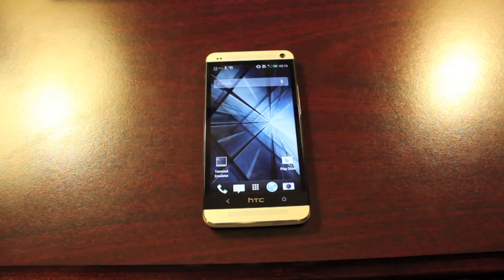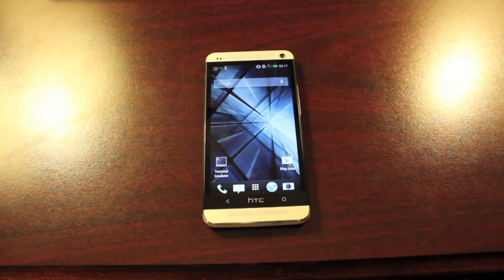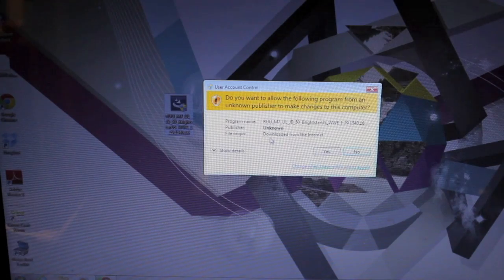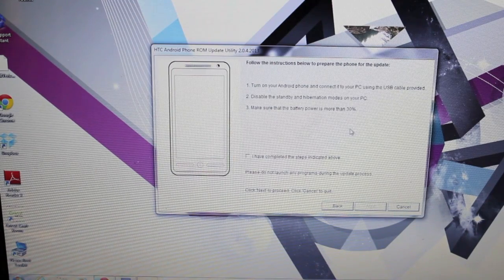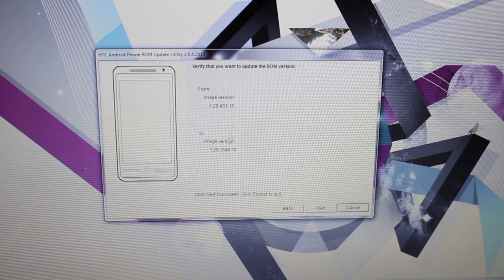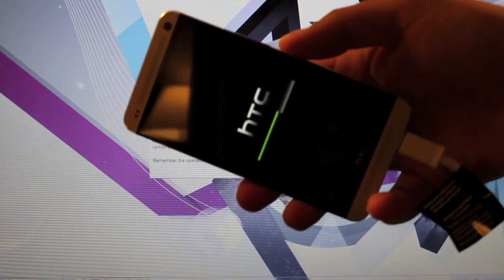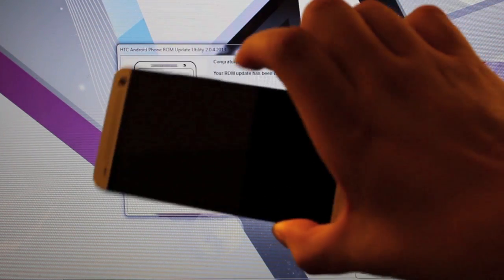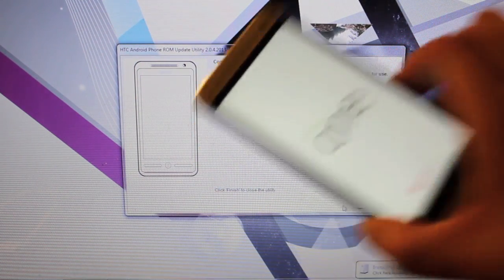HTC One How To Unbrick, Unroot, Stock Factory Reset RUU Developer Edition